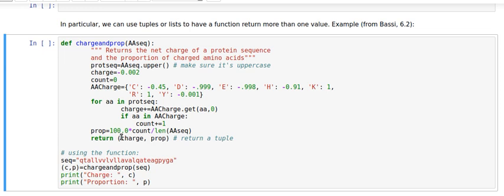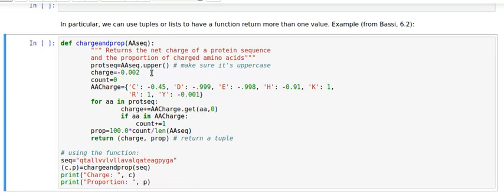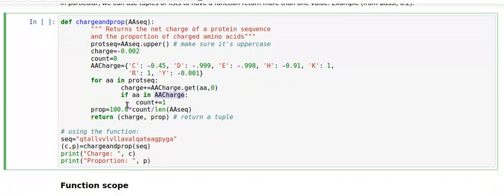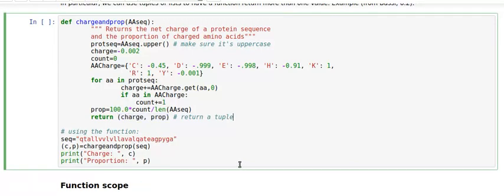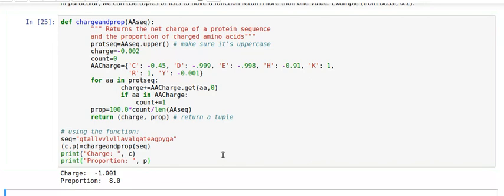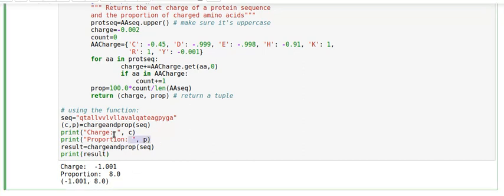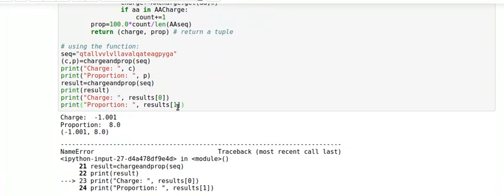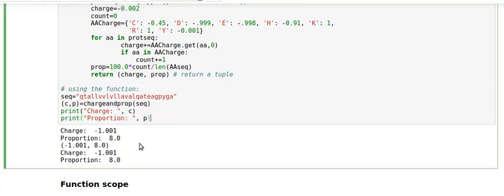Returning multiple values from a Python function using tuples: more on the protein charge function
Another example from "Python for Bioinformatics" by Sebastian Bassi: given a  peptide sequence, we compute its approximate charge and the proportion of charged residues and return both as a tuple. This is a very Pythonic  way of returning multiple values from a function; it is also very convenient, as the calling code can unpack the tuple on the fly. Check out the notebook linked below for more information on functions in Python.